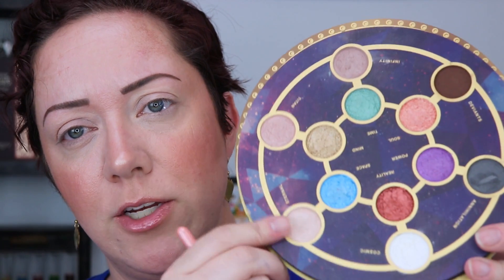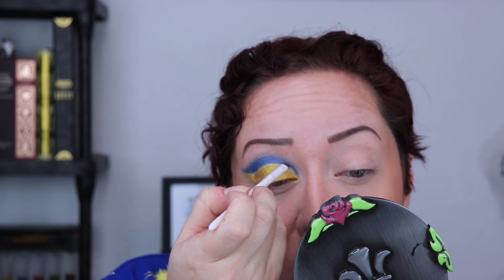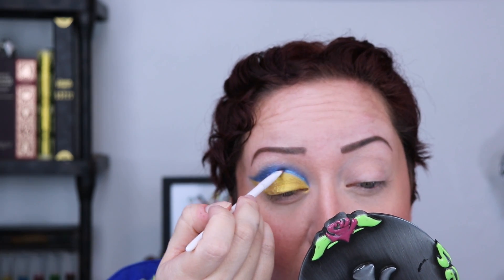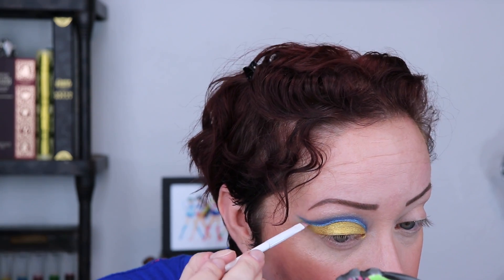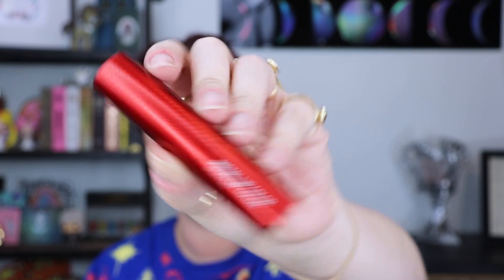Throwback Avengers Infinity War ft. Besame, Hot Topic, Face Shop & Ulta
Avengers: End Game is out tonight so this was the perfect time to do a little Throwback Thursday round-up using a bunch of Avengers themed makeup that I've picked up over time!

Unfortunately everything looks like it's sold out (and likely not going to be restocked) with the exception of the Ulta x Marvel collection. If you are interested in either the Hot Topic Infinity War lip glosses or the Besame Infinity Stones glosses, those are still for sale (check for the Besame glosses).

*Besame Infinity Stones shadows (out of stock)
*Hot Topic Infinity War palette (out of stock)
*Face Shop red liner and Iron Man red gloss (you can find some pieces on eBay)